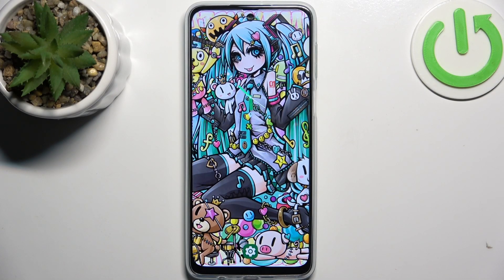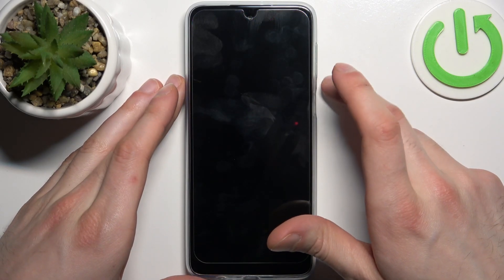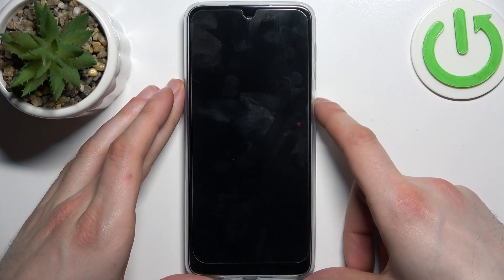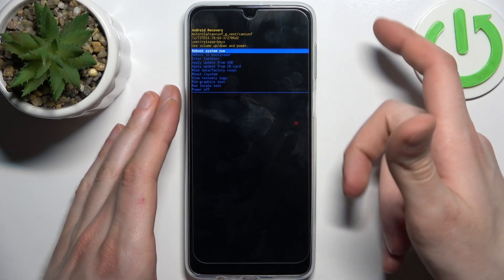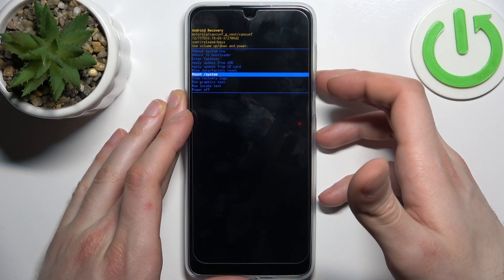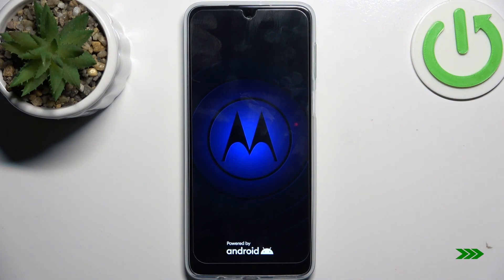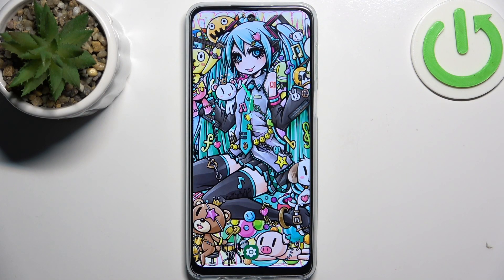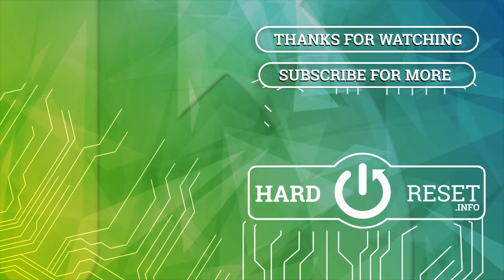How to Enter Recovery Mode on MOTOROLA Moto G24?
Find out more:
This tutorial offers step-by-step guidance on how to enter recovery mode on the MOTOROLA Moto G24. Recovery mode is a powerful feature that allows users to perform various maintenance tasks, such as factory resets, system updates, and troubleshooting procedures, on their device. Accessing recovery mode is essential for advanced users who need to troubleshoot software issues or perform system-level tasks on their Moto G24. By following the instructions provided in this tutorial, users can learn how to boot their device into recovery mode safely and efficiently, empowering them to manage their device's software effectively.